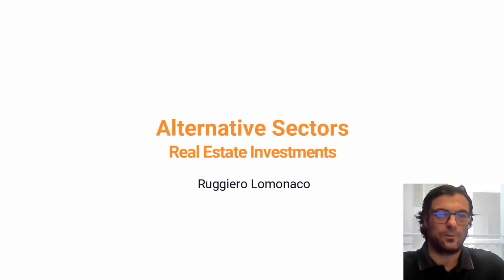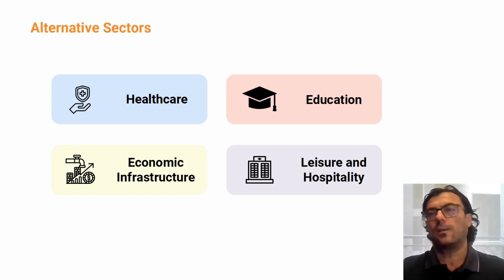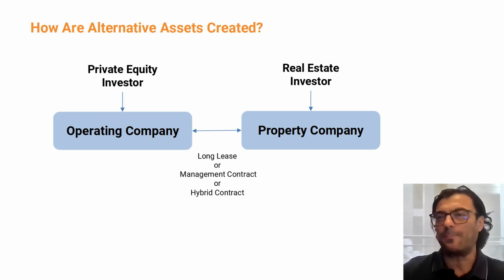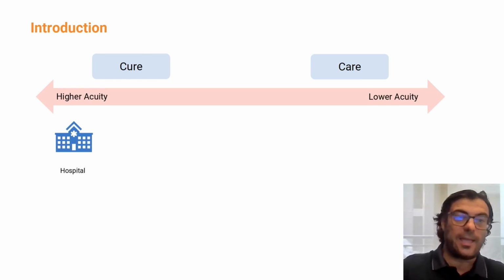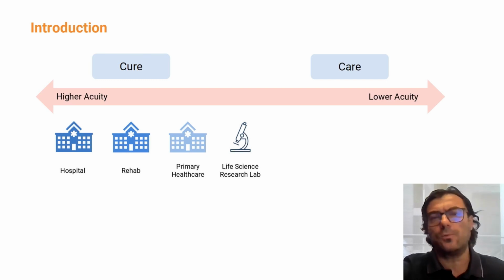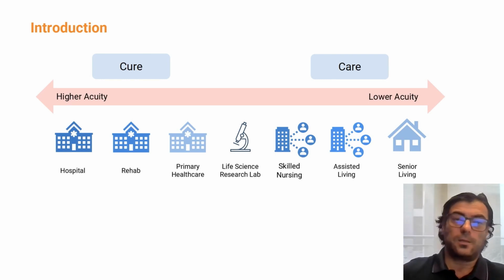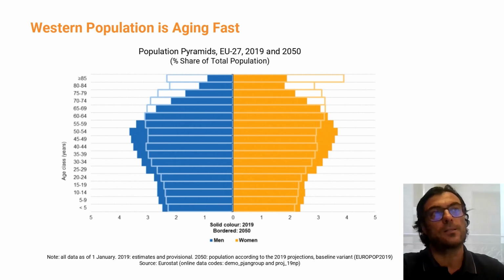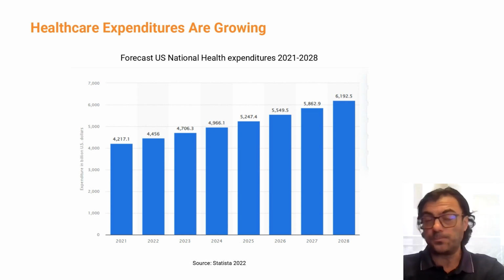2 Deep Dive Module 12 Part 1